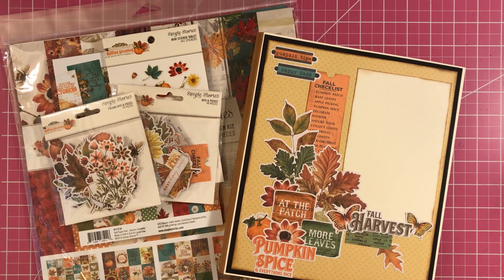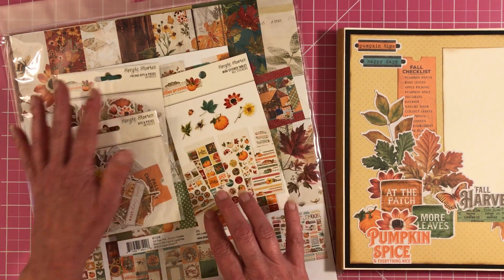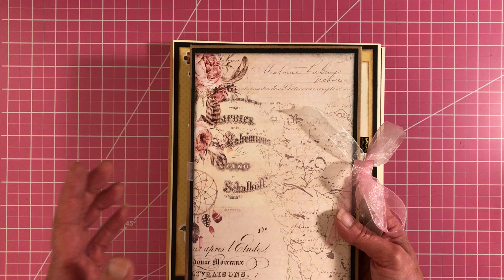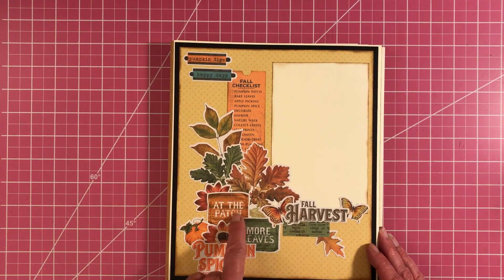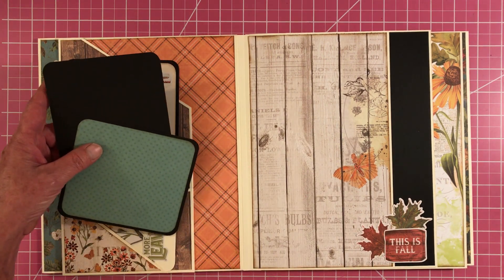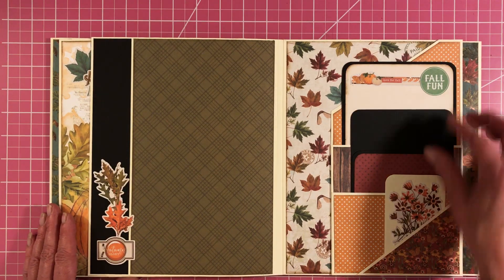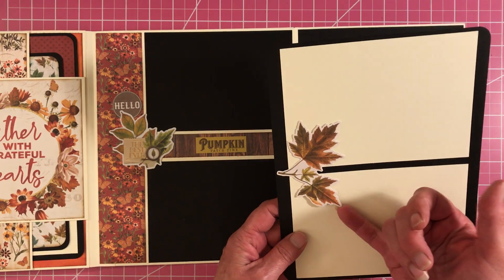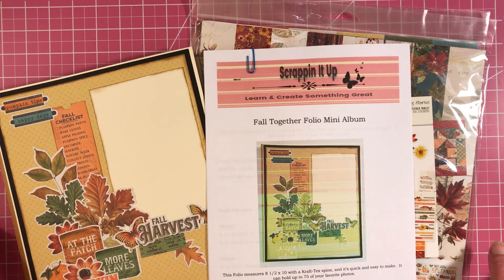Fall Together Folio Mini Album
Here is a folio that is geared up for all those fall photos that you have taken!  This folio album measures 8 1/2 x 10 and the spine is made out of Kraft-tex.  This folio has 4 pages that flip and can hold up to 60 photos.  I used the beautiful Autumn Splendor by Simple Stories to decorate this folio.  This is a quick and easy folio to put together, with the right side mirrors the left side.  I have a tutorial that you can purchase on my website, so you can learn how to make this fall mini folio too.  I will put the link down below to where you can purchase the tutorial and the kit that I used to decorate this folio.

Keep Scrappin
Vanessa Peter